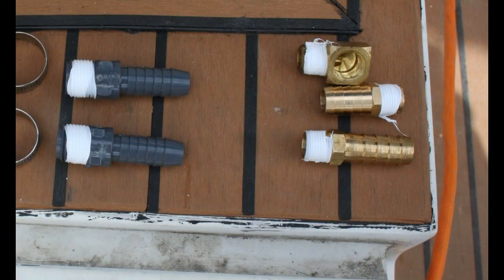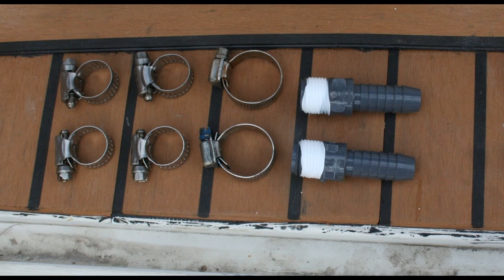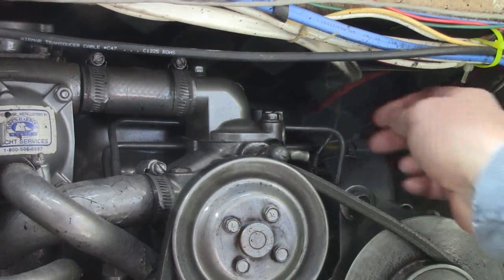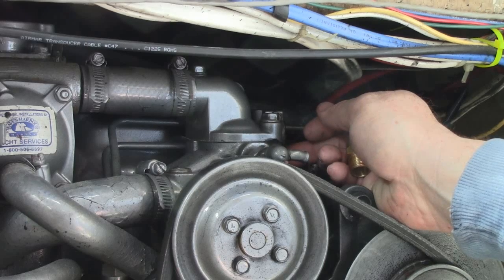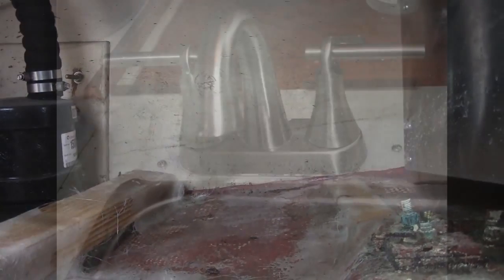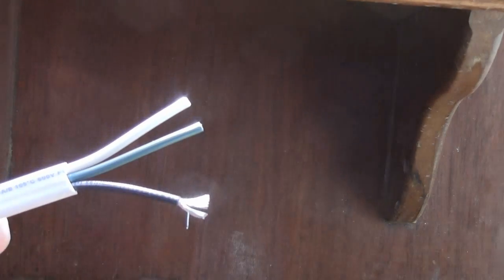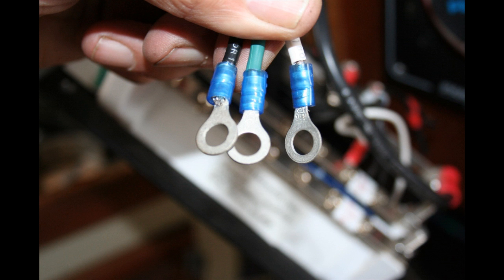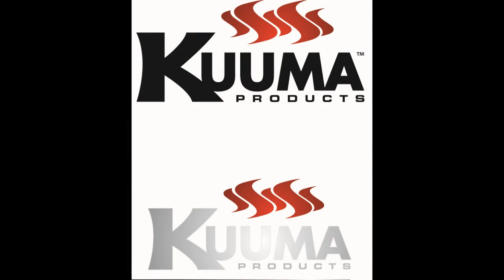Water Heater on boat with engine heat exchanger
how to install a water heater on your boat.  I installed a Kuuma Camco 6 gal water heater with an engine heat exchanger.